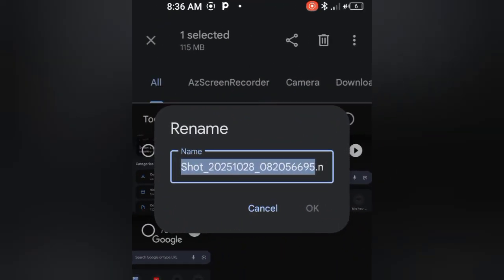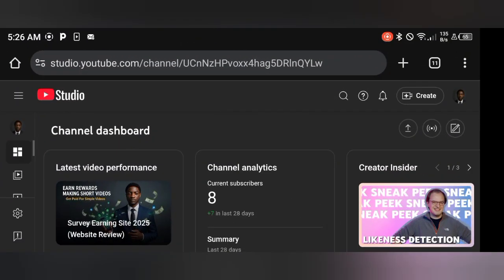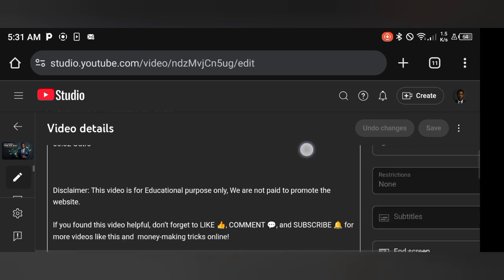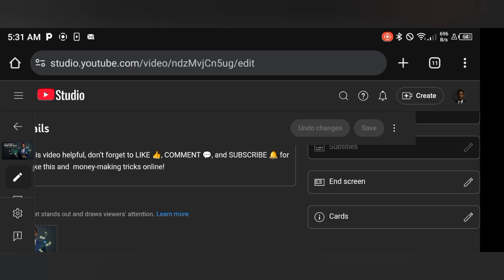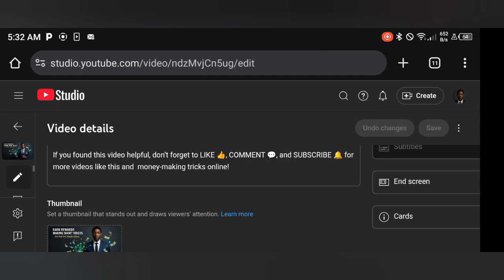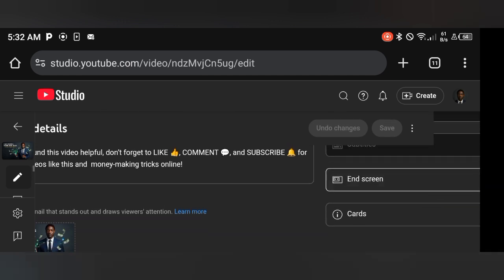YouTube SEO Guides For Beginners 2025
In this video, I’ll show you guys 3 YouTube SEO Guides You Need To Know as a beginner.

Timestamps:
00:00 Intro
00:30 Overview
01:30 YouTube Thumbnail
02:57 How To Design YouTube Thumbnail
03:14 Rename Files Before Uploading
07:52 YouTube Video Resolution For Creators
12:00 Outro